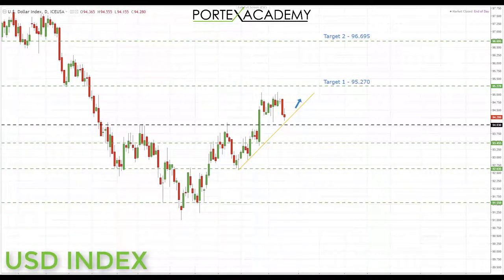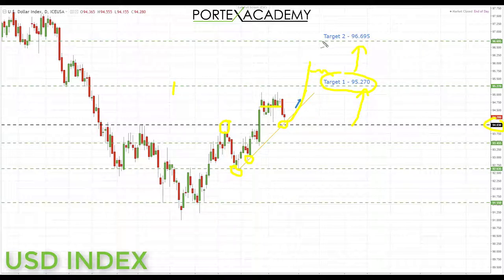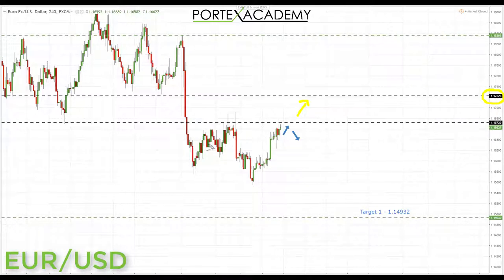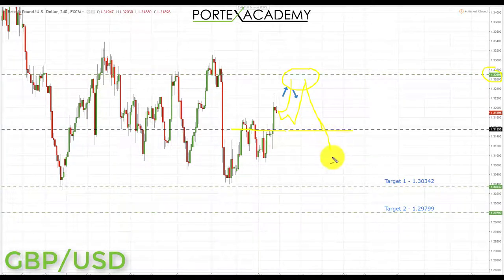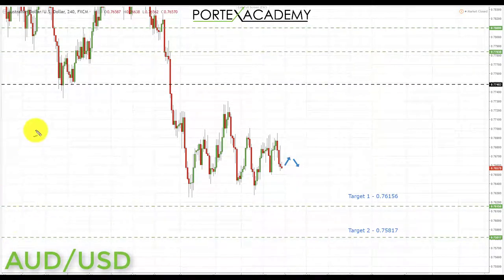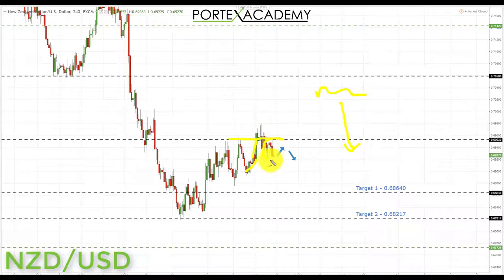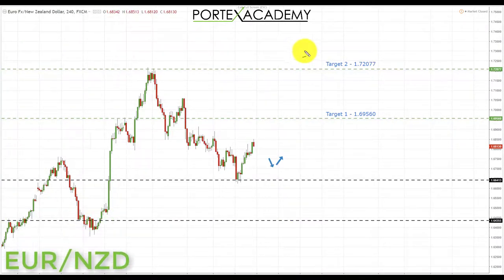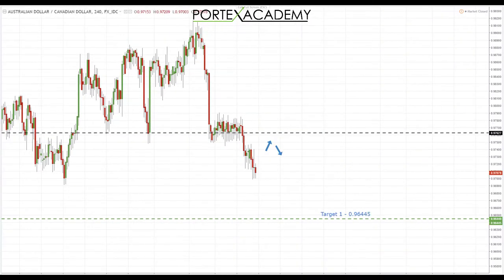Weekly Forex Forecast 13th - 17th November 2017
Pairs and markets analysed this week:

USD Index, Crude Oil, EURUSD, GBPUSD, USDJPY, AUDUSD, NZDUSD, USDCHF, EURNZD and AUDCAD.